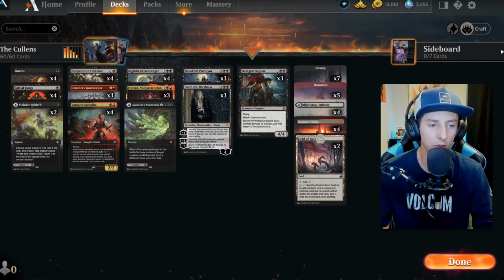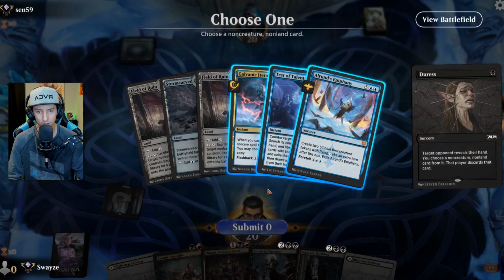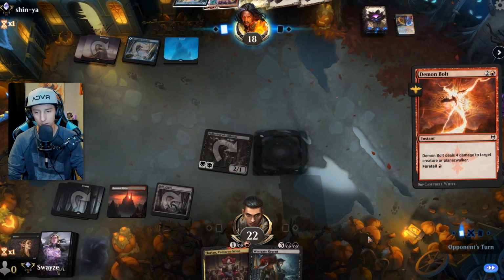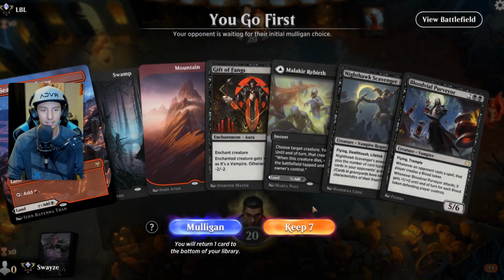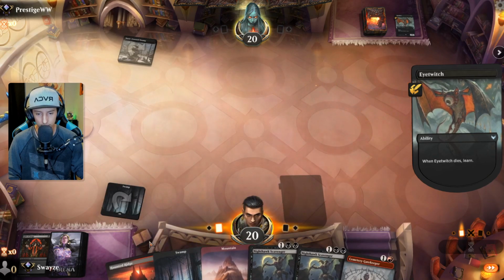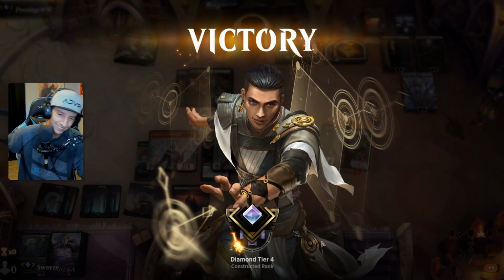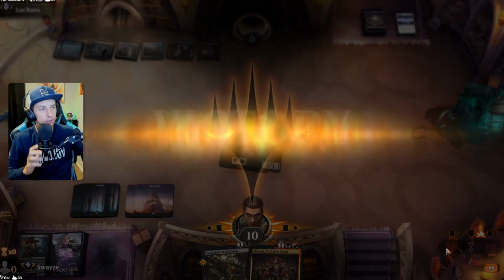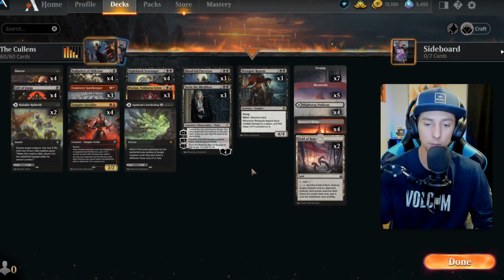RAKDOS VAMPIRES | Vampires are top tier! | Ranked standard BO1 Rakdos aggro deck guide | MTG Arena.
This Rakdos aggro list uses vampires tribal in a new more aggressive way. I know you'll enjoy this fresh look at a great tribal.